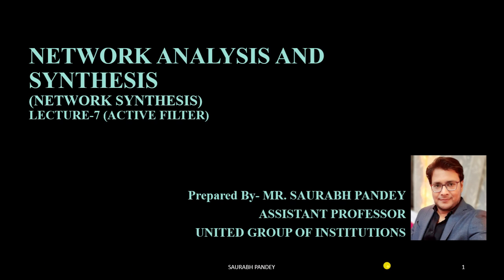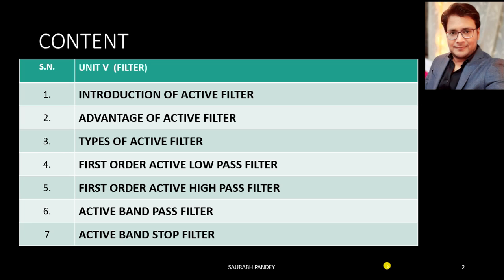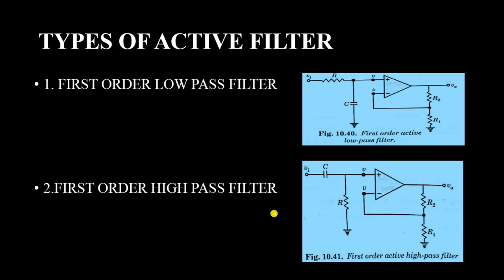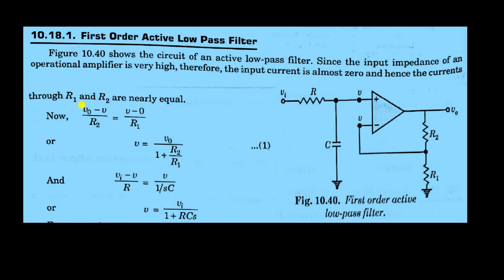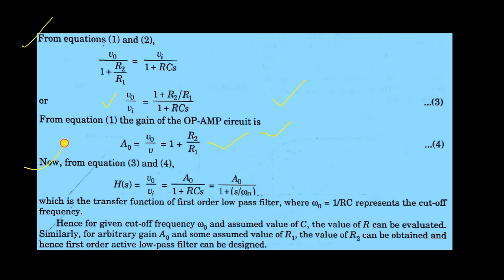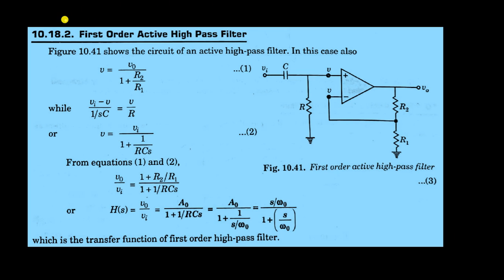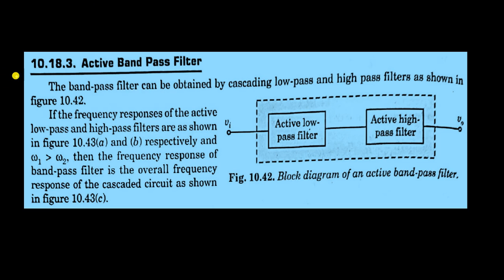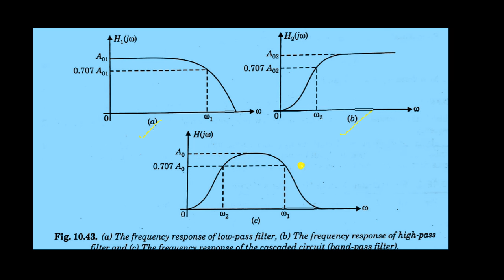LECTURE-7|| ACTIVE FILTER || NETWORK ANALYSIS & SYNTHESIS || MR. SAURABH PANDEY